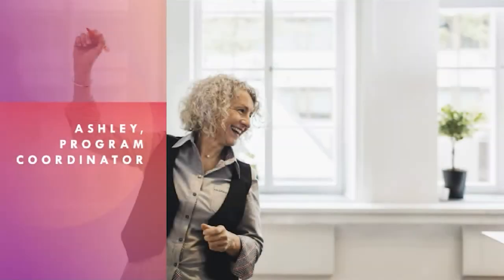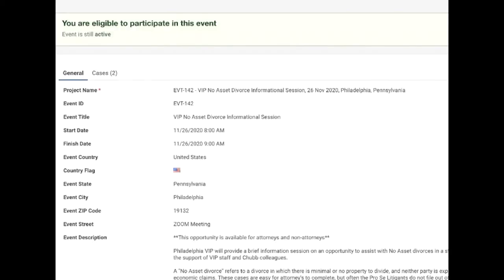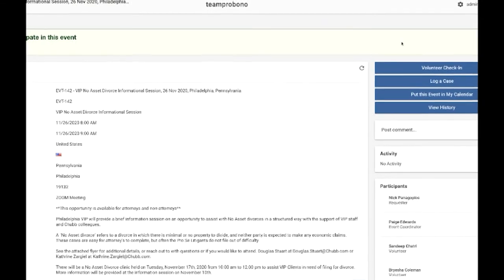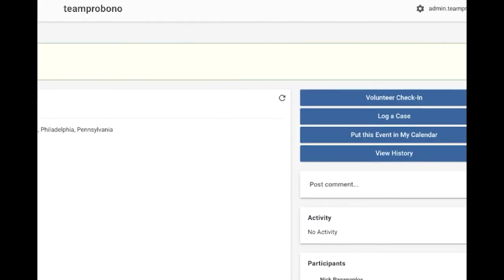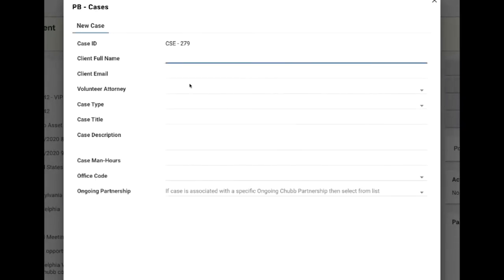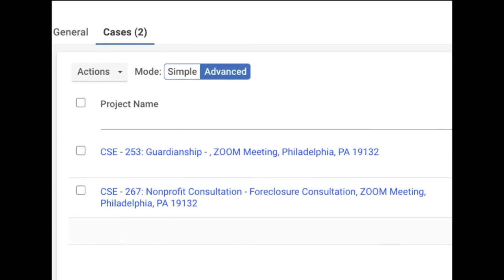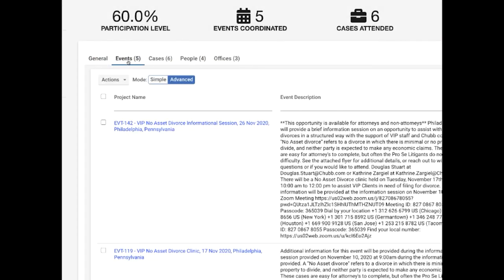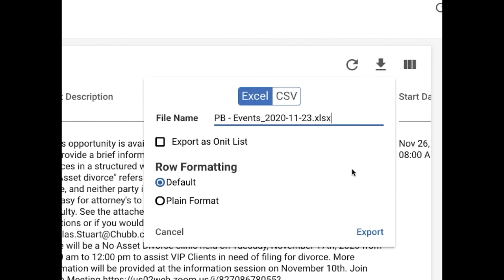Hack the House - Team Pro Bono - App Demonstration - Apptitude Powered By Onit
Vote & Win a Segway Electric Scooter curtesy of Onit before the 14th December 2020:

This Hackathon unites Onit customers, partners and staff to re-imagine the role of technology in legal operations. With the foundation of the no-code Onit Apptitude platform, they’re creating Apps to address real challenges – and their processes – faced by corporate legal departments.

The competition welcomes five teams, including Team IP, Team HR, Team Europe, Team Diversity and Team Pro Bono.

Here’s what Team Pro Bono set out to build using Onit’s no code building software Apptitude, followed by a demonstration of what they accomplished.

Our goal was to help Pro Bono leadership within corporate legal departments manage, recognize and report on the time spent by attorneys and activities of their Pro Bono programs. We also set out to simplify the process of recognizing the participants for their noble work.

Team Pro Bono:

Paige Edwards, Director of Customer Experience, ONIT
Massimo Penzo, Senior Consultant, MORAE GLOBAL
Nick Panagopoulos, Manager Program Adjustment Unit, CHUBB
Kim Takacs, VP, Global Corporate Real Estate, Portfolio,CHUBB